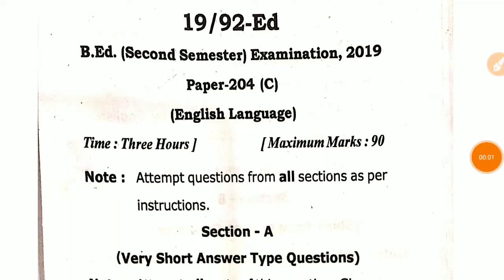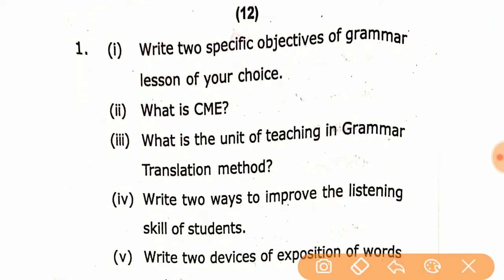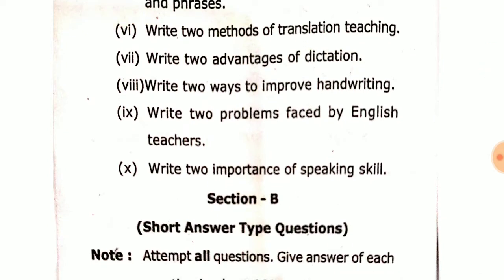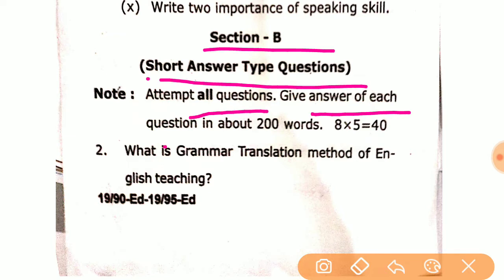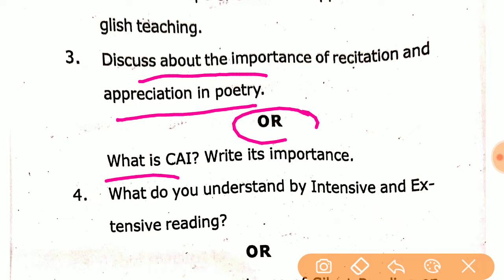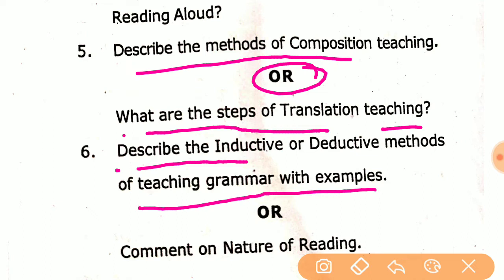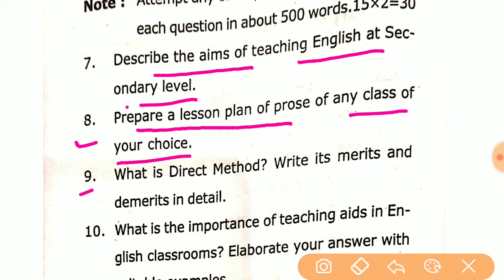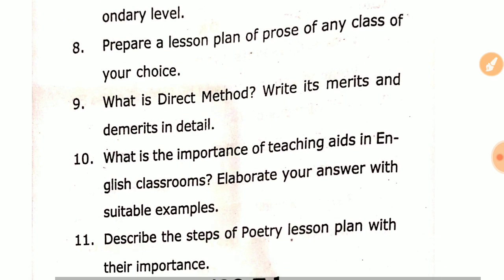बीएड द्वितीय सेमेस्टर पेपर 2019 | B.ed second semester question paper | b.ed second semester English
वीर बहादुर सिंह पूर्वांचल यूनिवर्सिटी का बीएड द्वितीय सेमेस्टर का प्रश्न पत्र 2019 के प्रश्न पत्र को वीडियो में दिखाया गया है ।आपको पेडागोगी - 2 - English प्रश्न पत्र तथा अन्य pedagogy का लिंक नीचे प्लेलिस्ट का दिया जा रहा है -